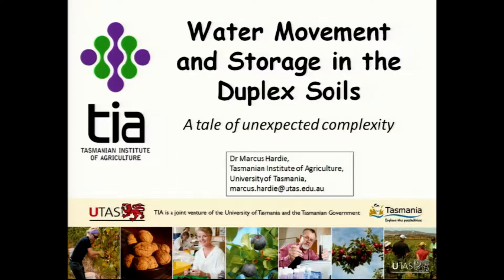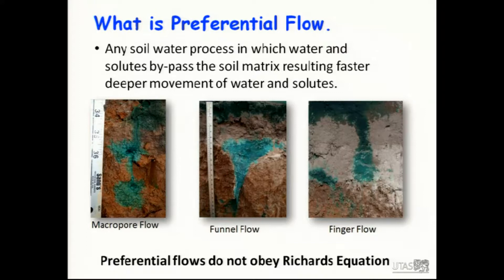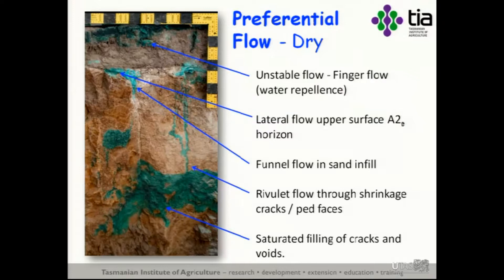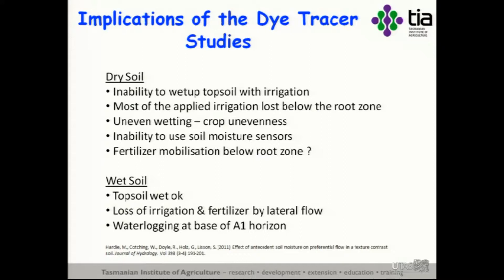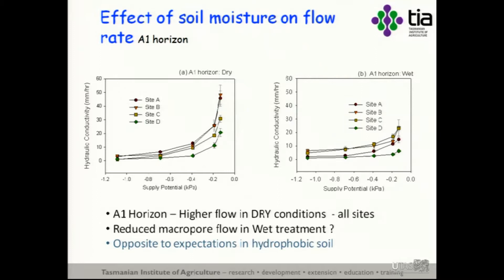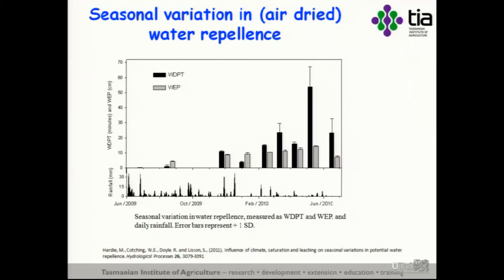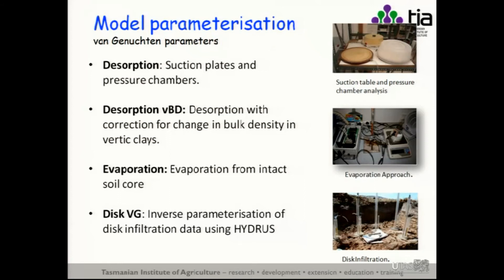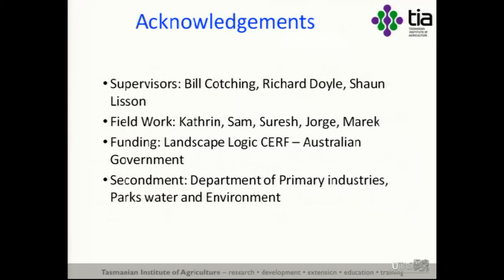TIA/SAS Seminar Series 2/11/12, Marcus Hardie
Dr Marcus Hardie
Title: "Infiltration and soil water movement in the texture contrast (duplex) soils"
Subtitle: "Forget everything you ever learnt about soil water movement"

The texture contrast soils occupy around 17 % of the Australian landmass and up to 80% of agricultural soils in south eastern Australia. However little is known of their hydrology. Conventional understanding of the mechanisms by which infiltration and soil water movement occurs assumes uniform soil structure and equilibrium flow conditions. Traditional concepts of soil water movement ignore the existence of preferential flows in which infiltration by-passes the majority of the soil matrix resulting in deeper and more rapid soil water movement than would otherwise be expected. This study demonstrated that infiltration into the texture contrast soils is more complex than any other soil reported in the literature. When dry, infiltration resulted from up to five different forms of preferential flow including; finger flow in the A1 horizon due to water repellence in dry soil conditions, funnel flow in the A2e horizon and sand infills, rivulet flow down the side of the clay columns or within shrinkage cracks in the B21 and B22 horizons, and macropore flow through biopores in the A and B2 horizons (minor process). However when soil moisture was near field capacity, wetting front instability and lateral flow developed in the A1 horizon due to difficulty displacing existing soil moisture further down the soil profile following swelling of subsoil clays. This presentation reviews the mechanisms responsible for the occurrence of preferential flow, reveals new methods for quantifying preferential flows and measurement of real world soil hydraulic properties, demonstrates the magnitude of failure resulting from inability to account for preferential flow in soil water models , and reviews implications of preferential flow on irrigation performance, agrochemical mobilisation, and soil water modelling.